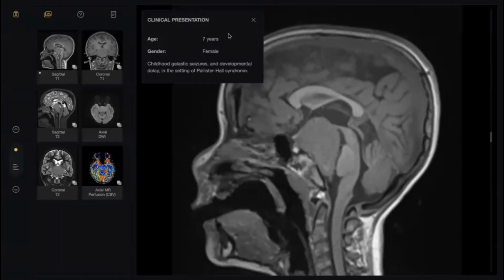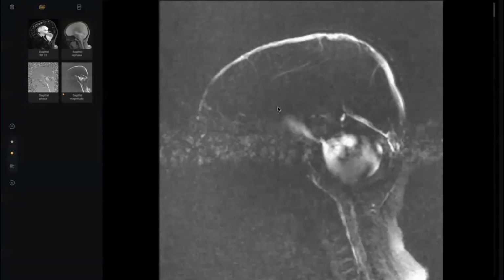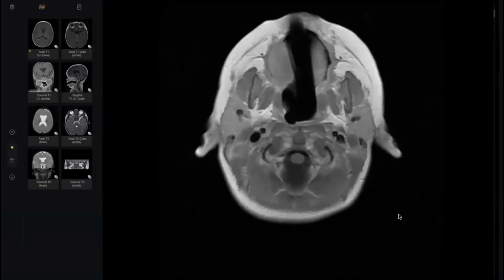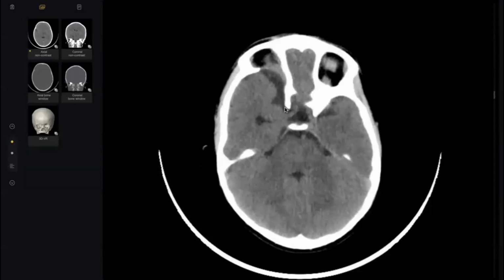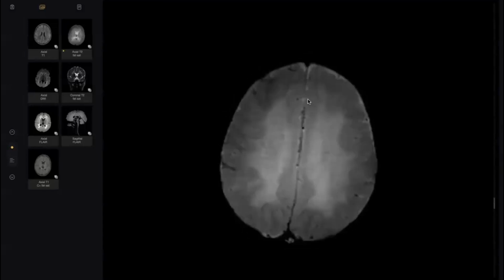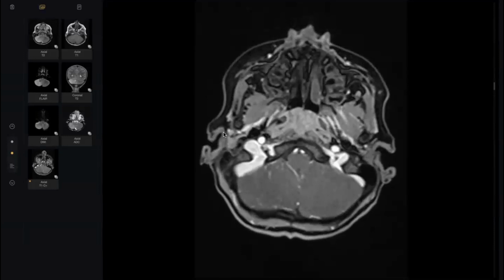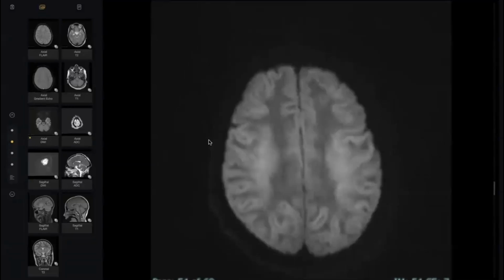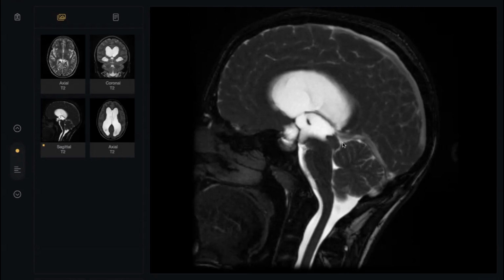pediatric neurology cases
pediatric viva cases